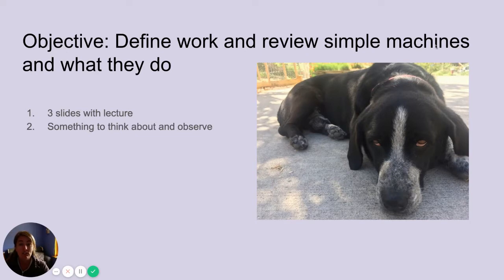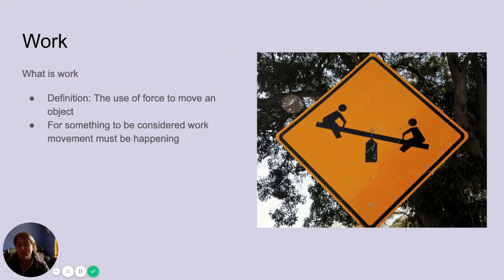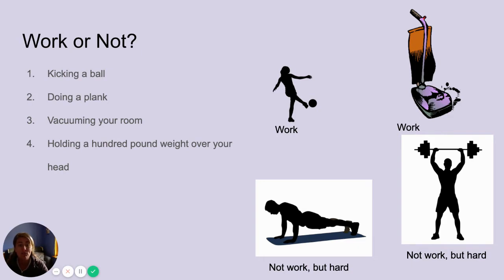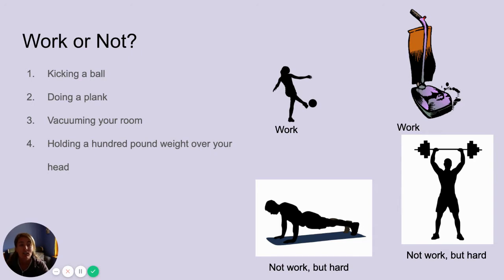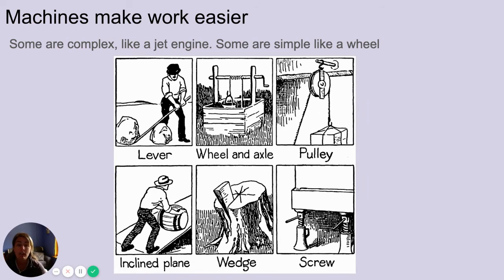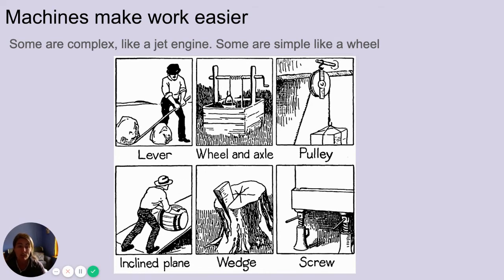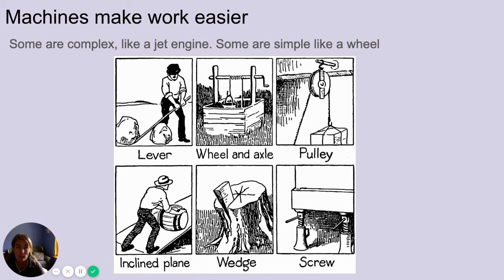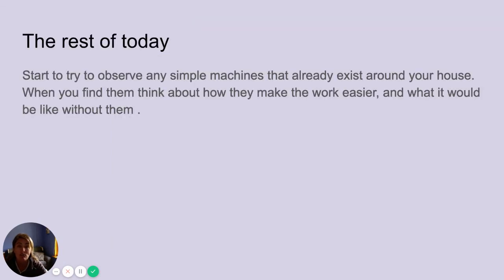Work and simple machines 5th grade Patrick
Review of pages 288-289 of text book